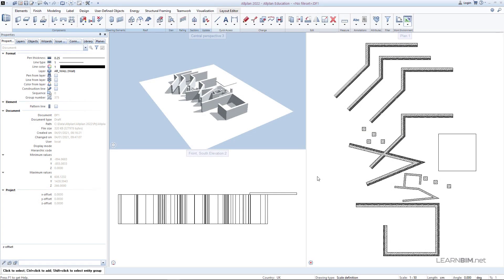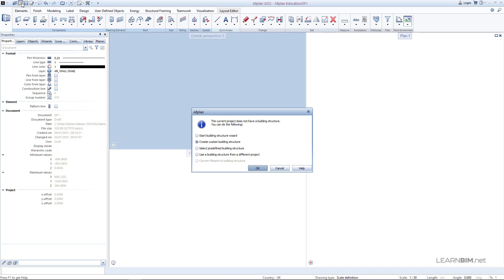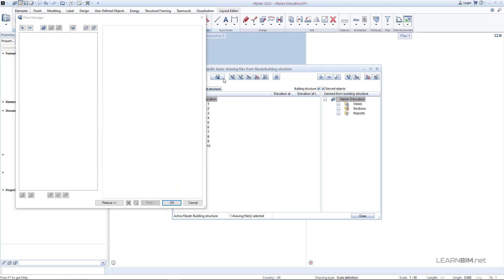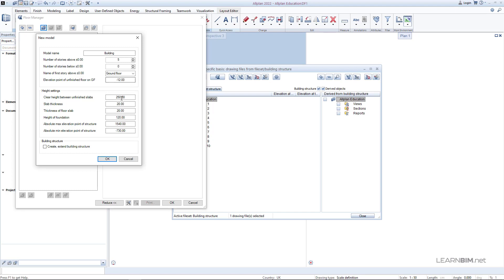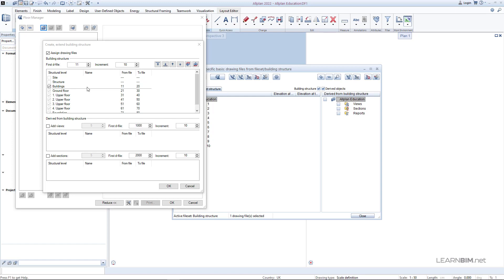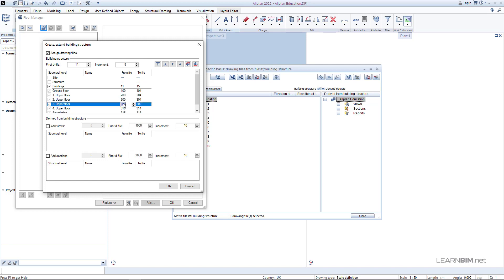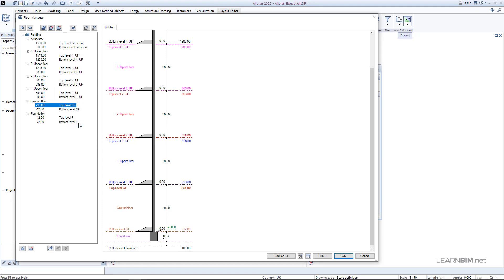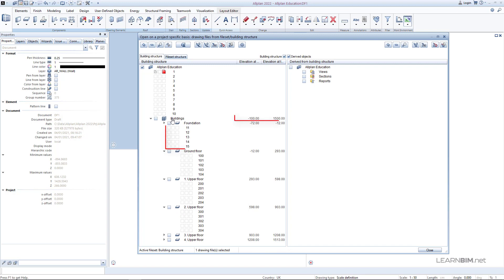1.12 Building structure - Floor manager